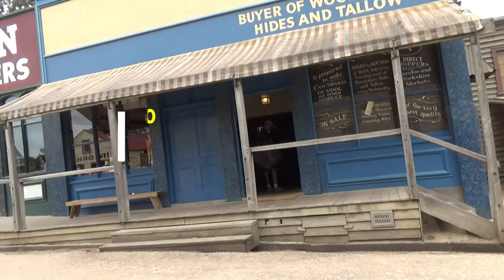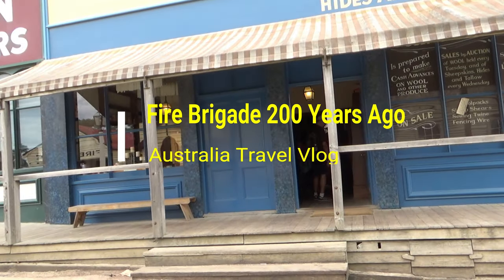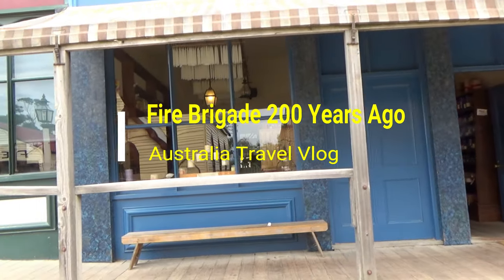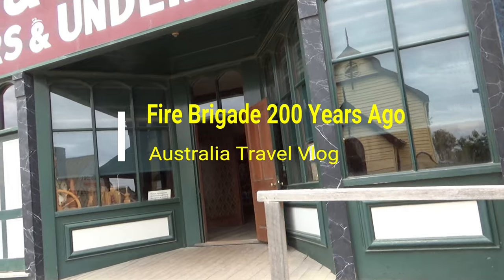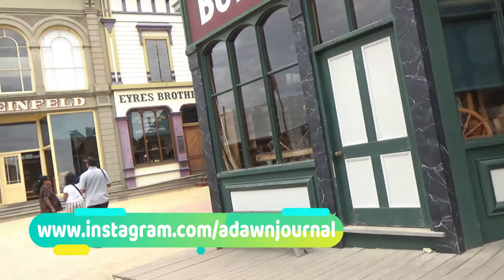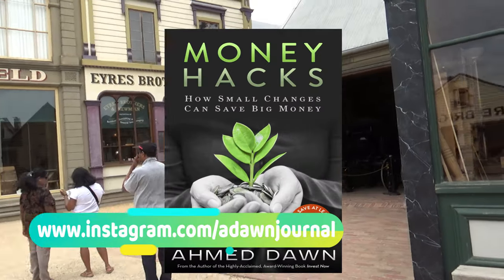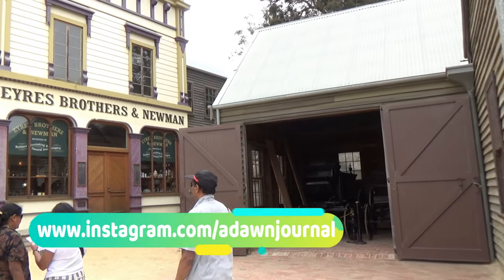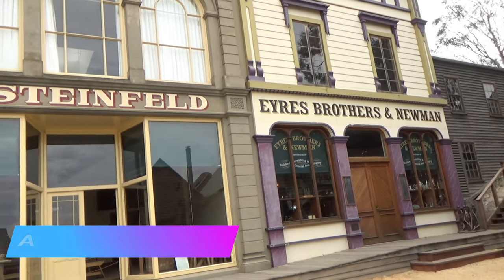Firefighters & Fire Brigade | Sovereign Hill 6 | Australia Travel Blog | 26N11D18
Fire Brigade 200 Years Ago | Ballarat, Melbourne, Australia

In this episode, I will take you inside a fire brigade in the gold city Sovereign Hill. In the old days, firefighters fight fire manually by hand.

Leather buckets were used to fill up horse-drawn fire engine with water by hand.  Some firefighters pointed the hose at the fire, while others would pump to release water.